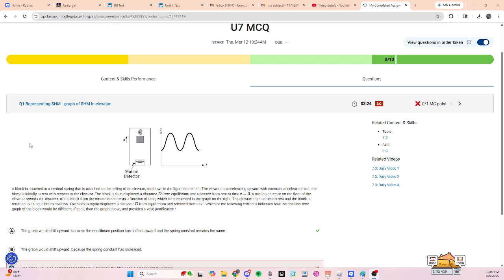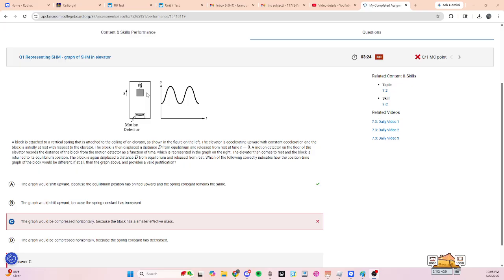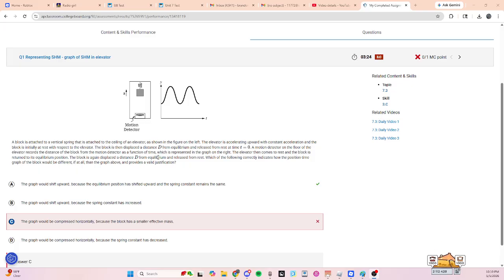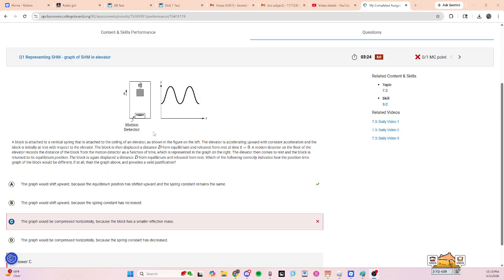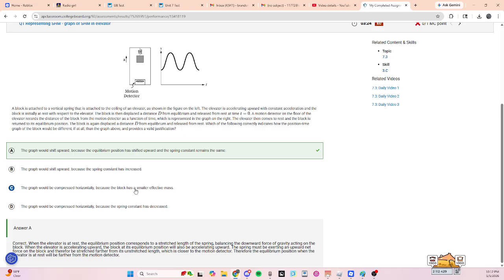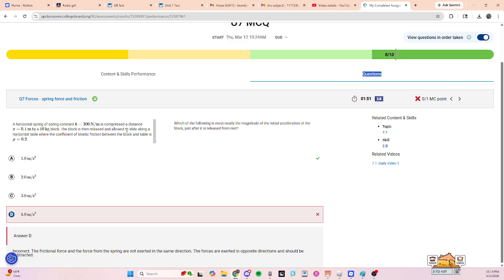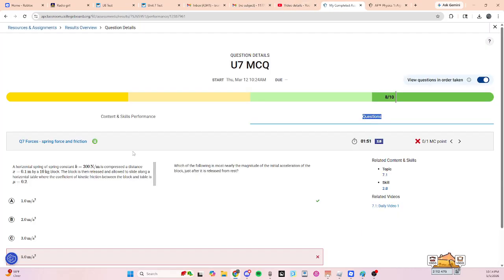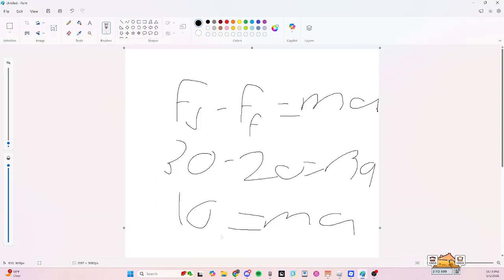unit 7 mcq tc